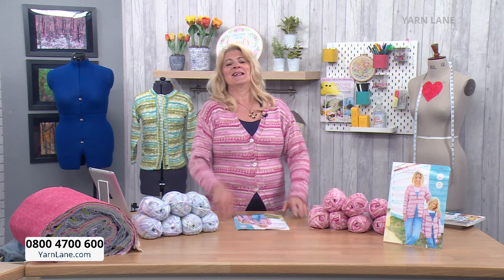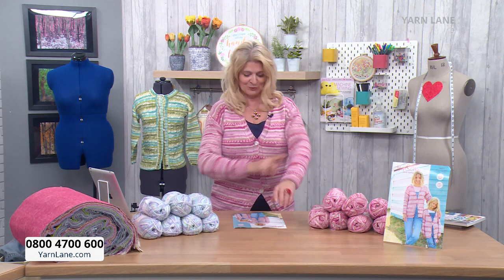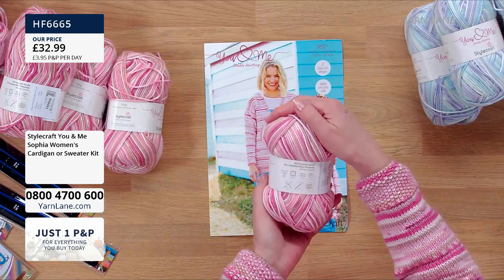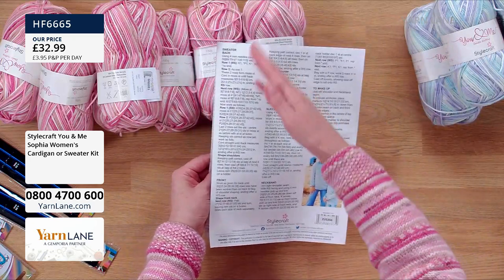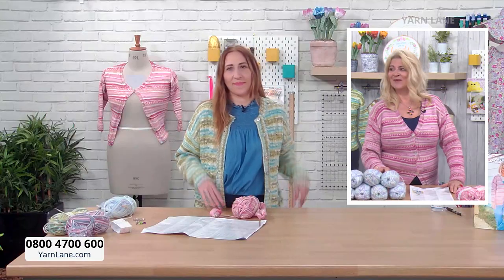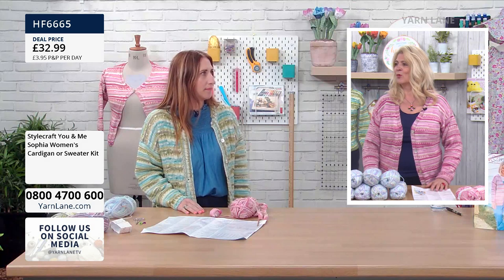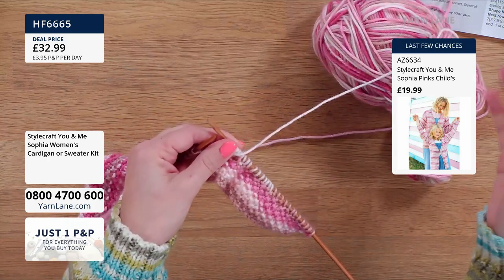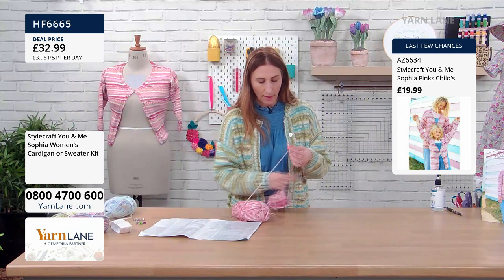Yarn Lane – 02/04/2021 - Join Wendy for Spring knitwear - 'You & Me' with Carrie Gardner